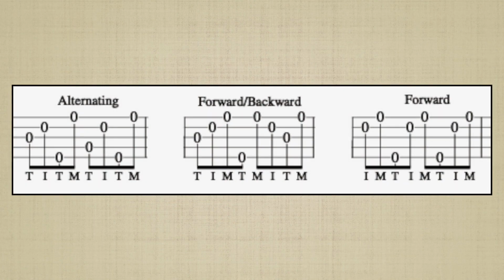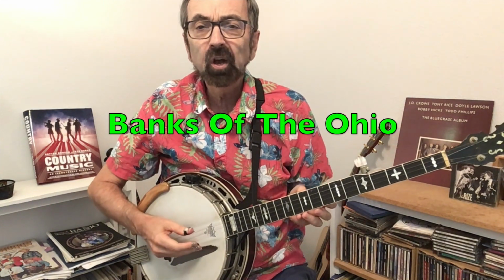Extending Banjo Rolls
Using rolls that continue past a single measure adds smoothness to your playing. Lots of examples are given as to how and when Earl Scruggs and others did this. Tab is shown for each example.